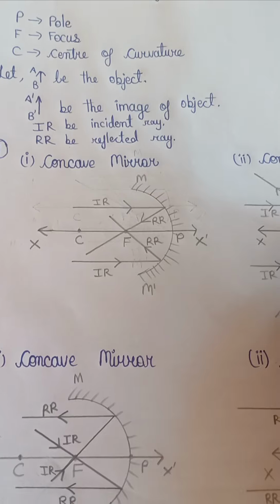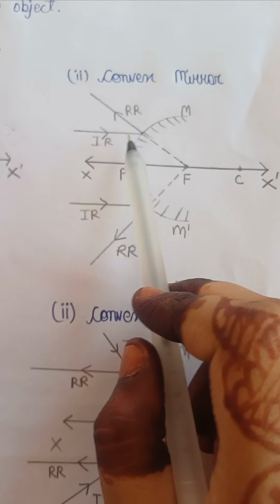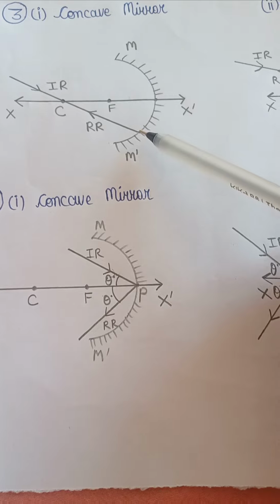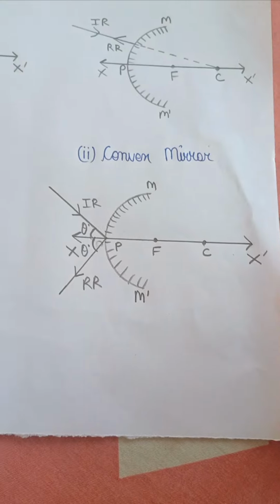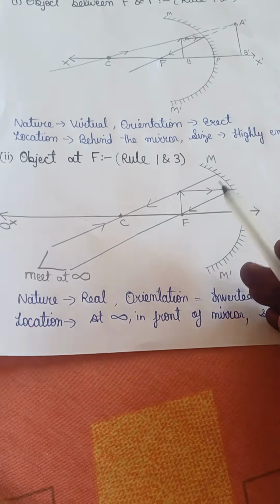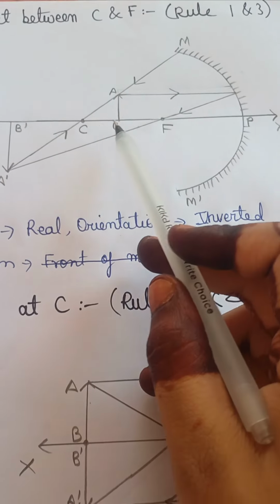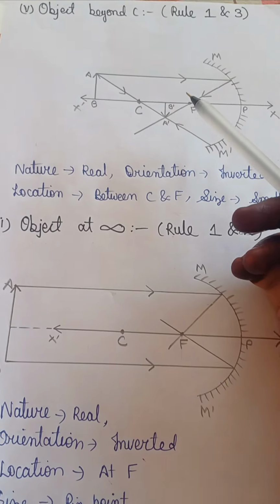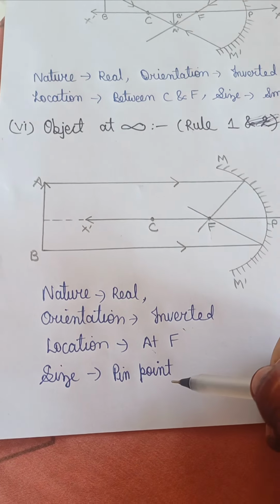Ray Diagrams.[Class 10]